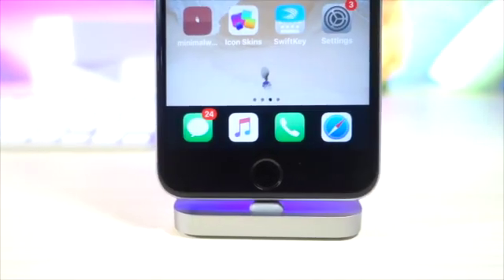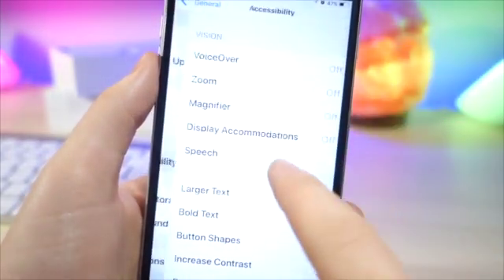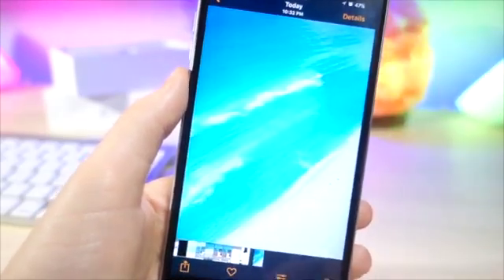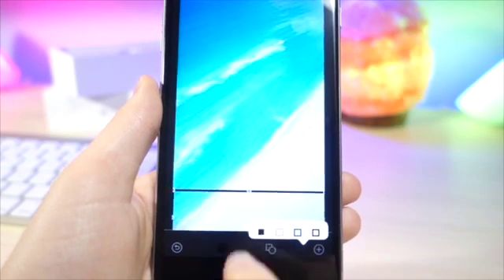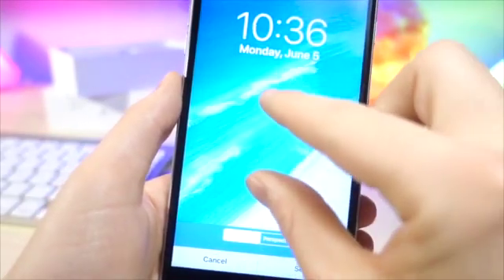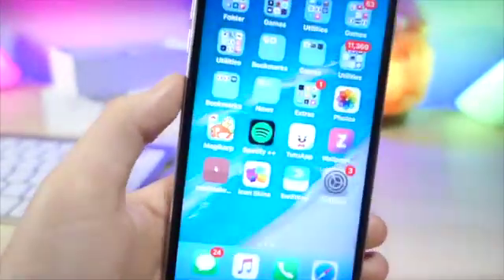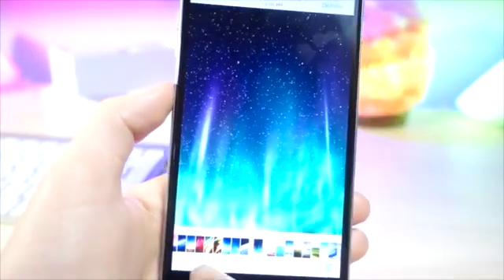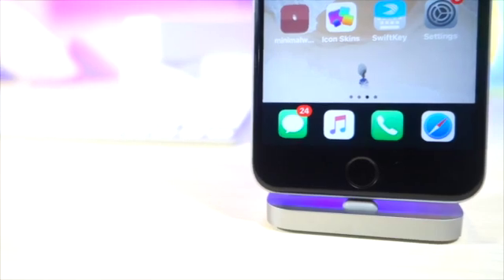CUSTOMIZE THE DOCK IN IOS 11 USING A GLITCH WITH THE NEW NIGHT MODE! IOS 11 COOL TRICK